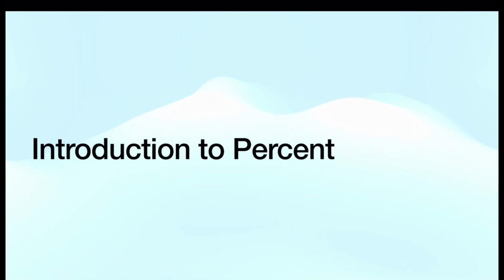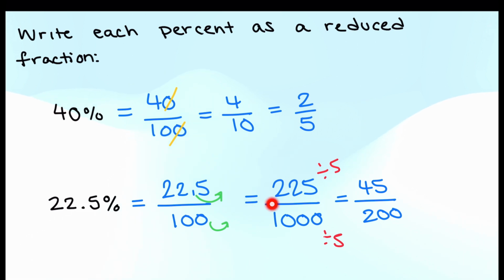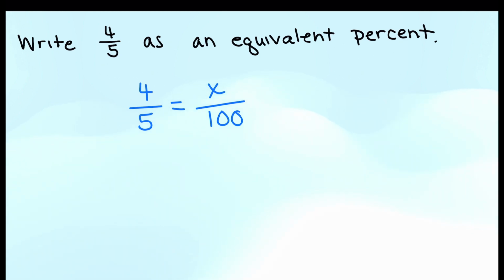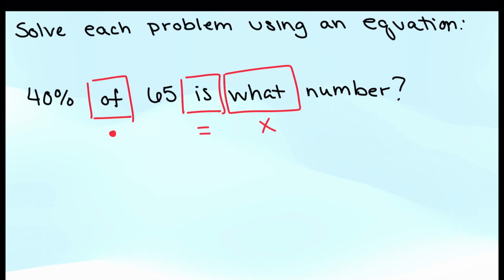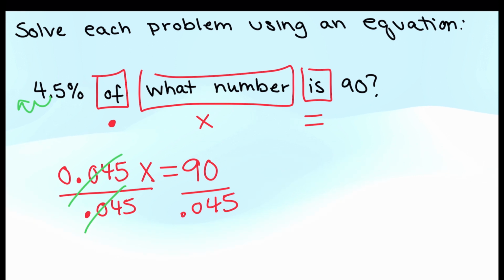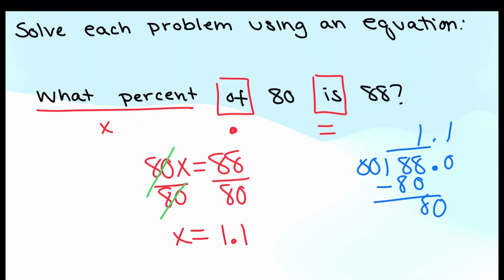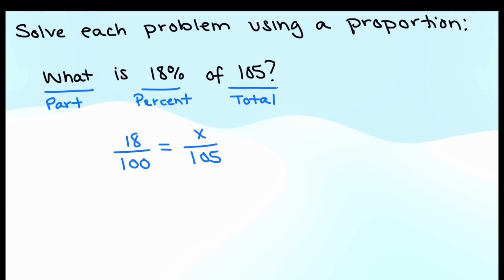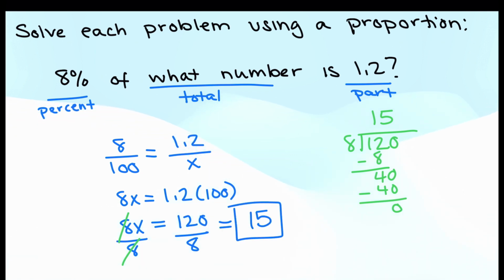Percent Problems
This video gives an introduction to working with percentages, including using equations and proportions to set up problems.